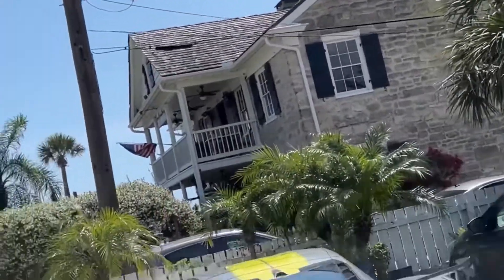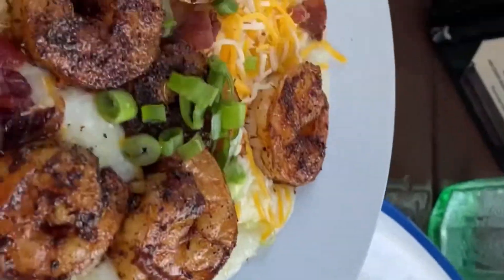St Augustine, FL & Beaches: A Travel Vlog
Exploring the historic city of St Augustine, FL and the surrounding beautiful beaches. Located on the NE coast of Florida, this city serves as the oldest settlement in the US! A travel vlog of things to do and see and places to eat in the area.